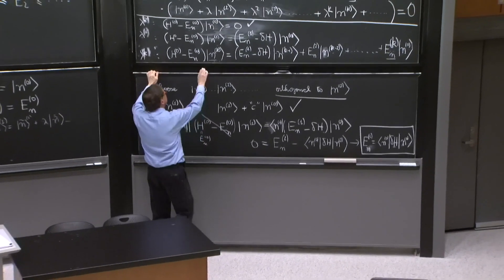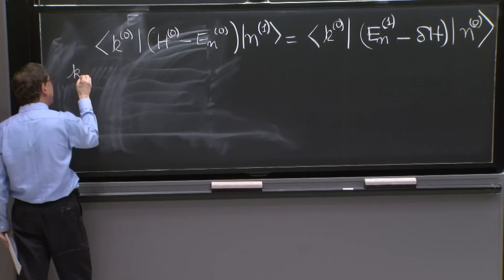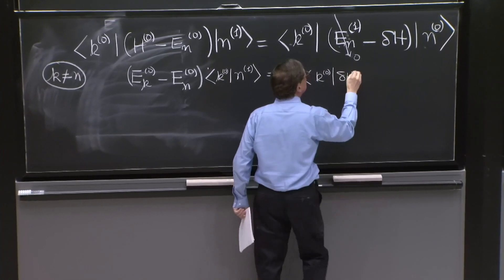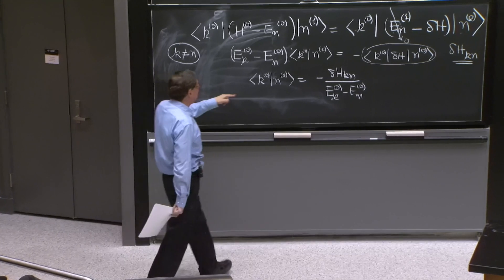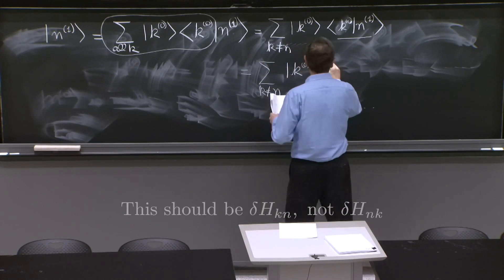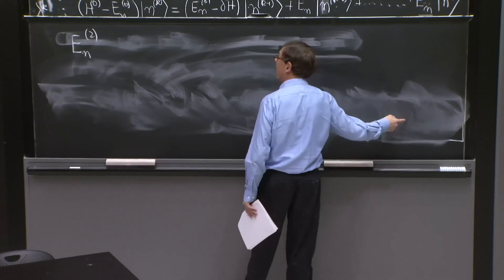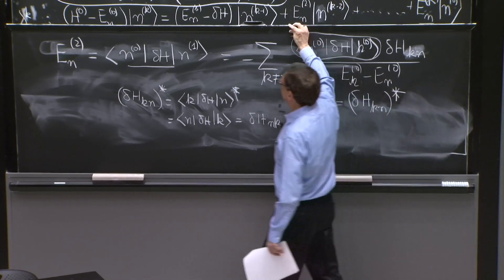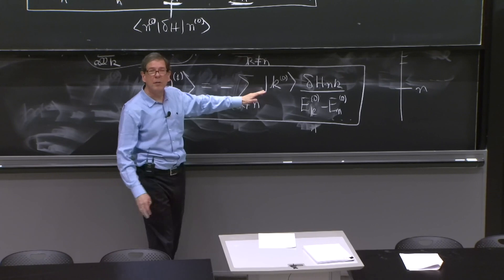L1.4 First order correction to the state. Second order correction to energy